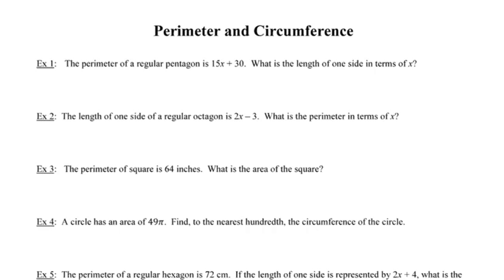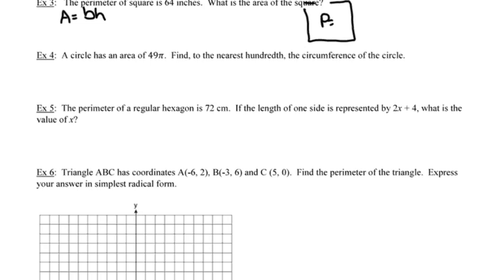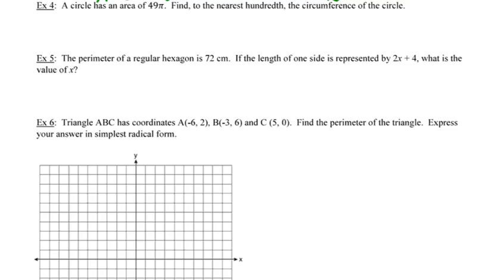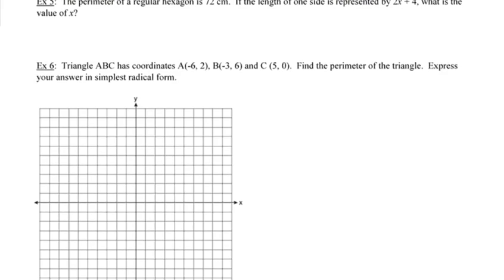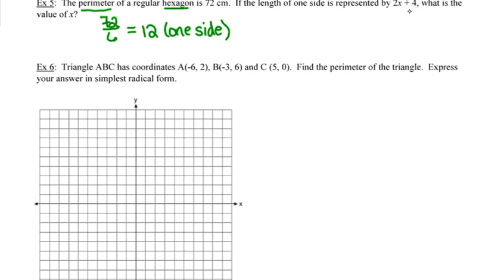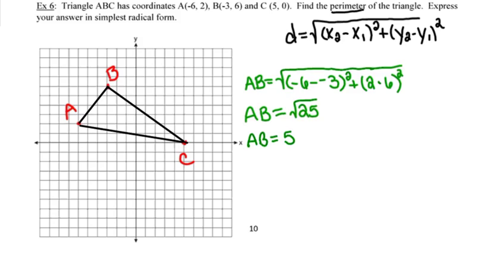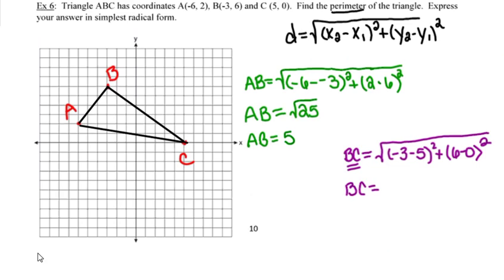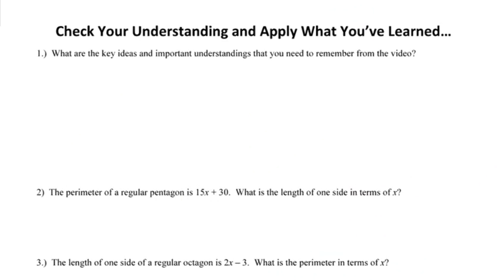4 Perimeter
Description